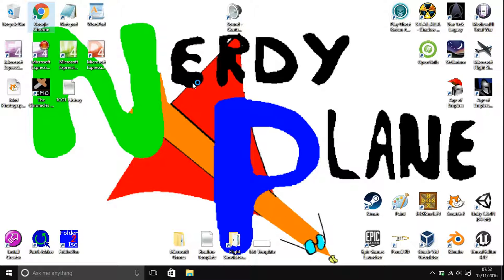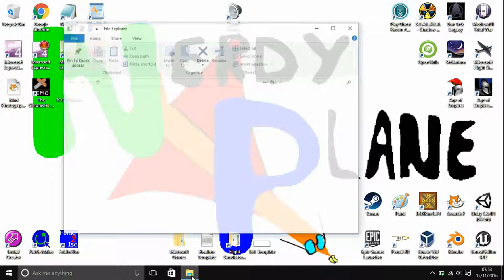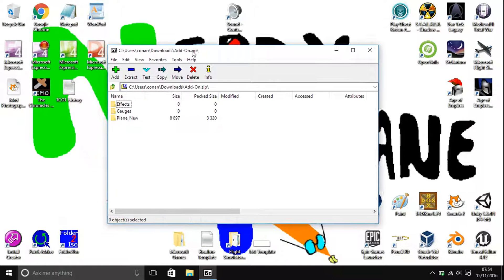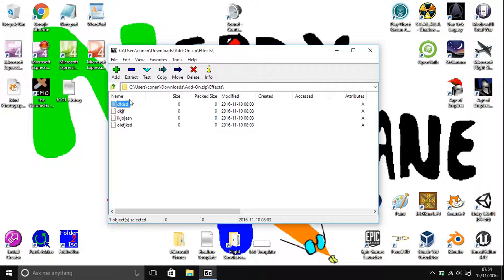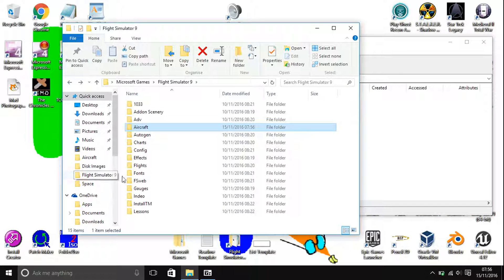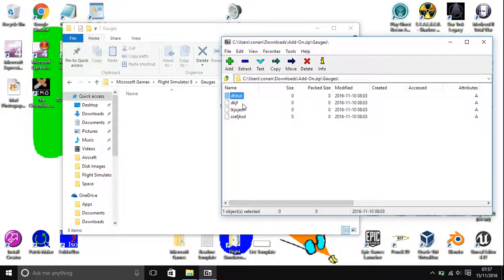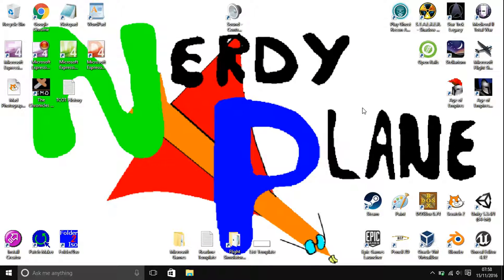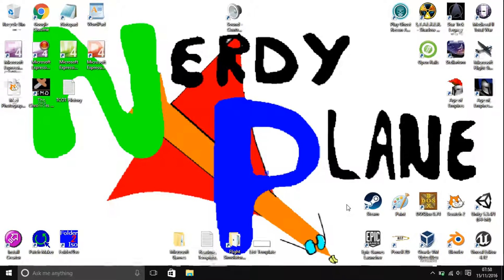How to add Add-On Aircraft to FS2004 (1080p)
In this tutorial, I will show you how to install add-on aircraft for use in FS2004. This video is like a previous video I have made, but I decided to redo it in 1080p. For my website with the add-on aircraft, here is the